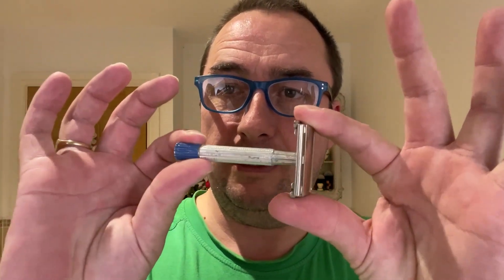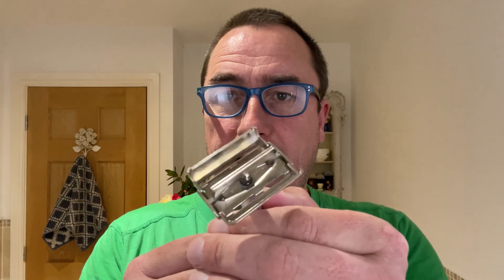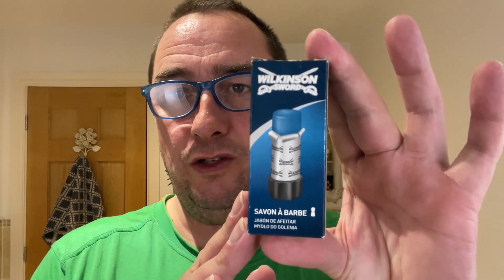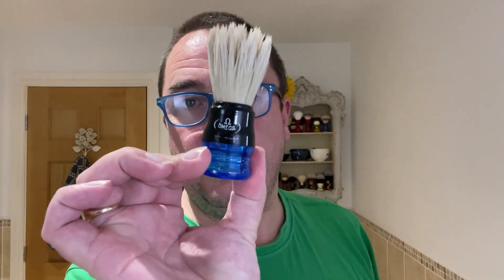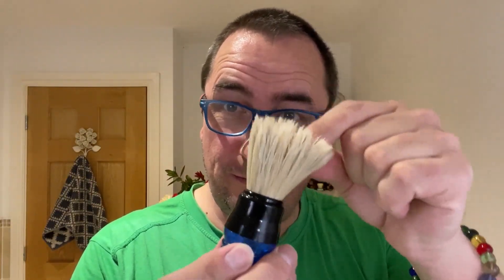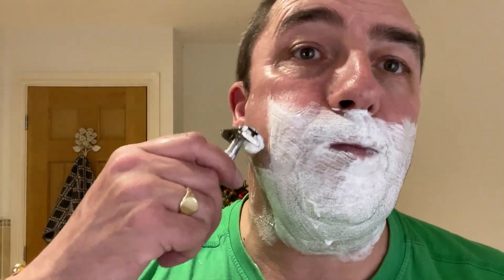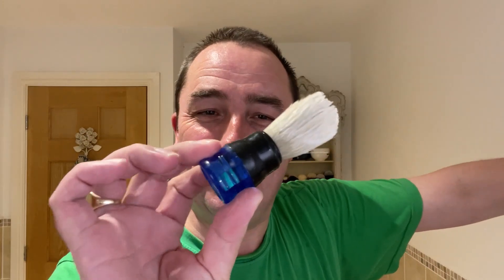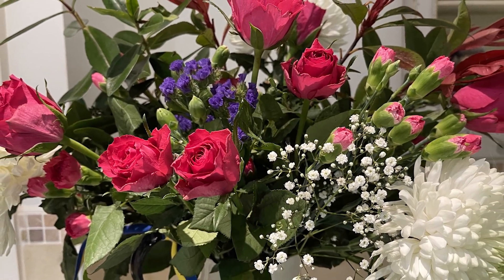Gillette Super Speed 1958 Blue Tip | Wilkinson Sword Blue Shave Stick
Products used today and any links are listed below:

Gillette Super Speed Blue Tip DE Razor
Gillette Super Stainless Blue Blade (4th use)
Omega 10777 Boar Brush (Blue)
Versace Blue Jeans EDT